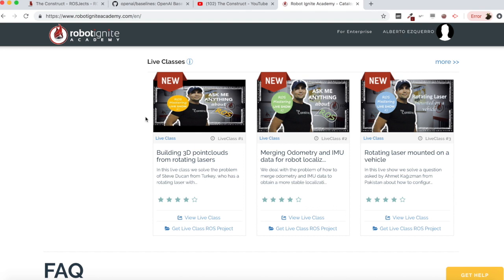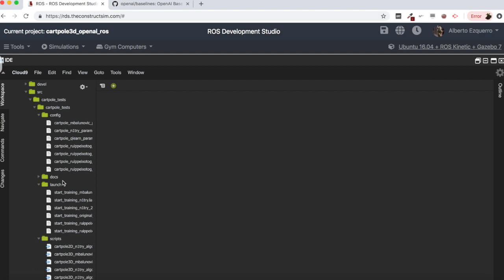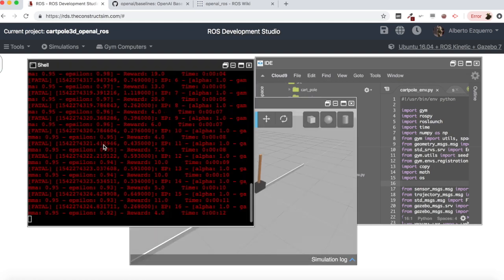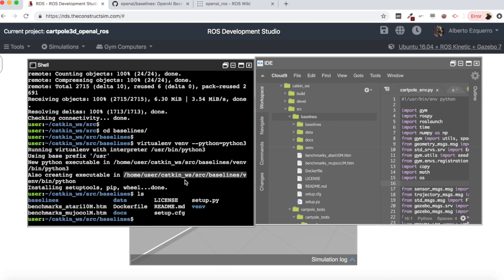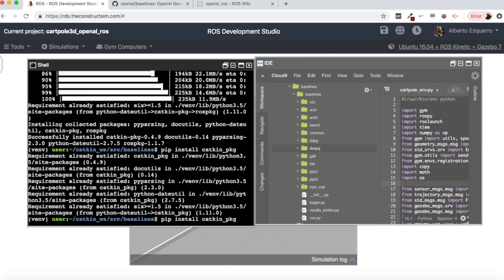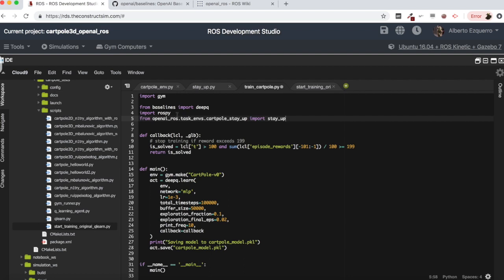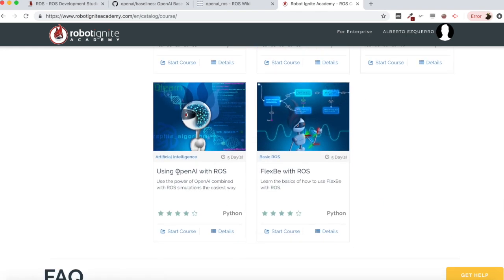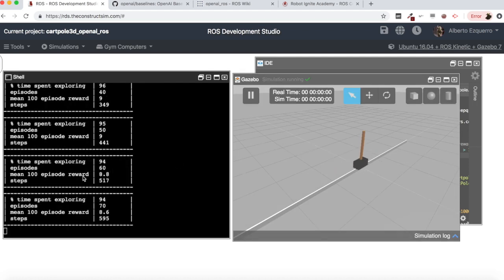[ROS Q&A] 165 - How to use OpenAI baselines with ROS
In the following video, we are going to show how to use the OpenAI baselines (specifically the deepq algorithm) with ROS in order to train your environments.

In the following ROSject link you can have and test the project with a single